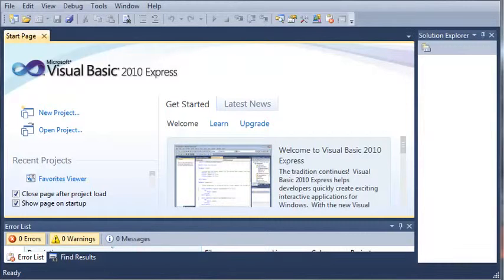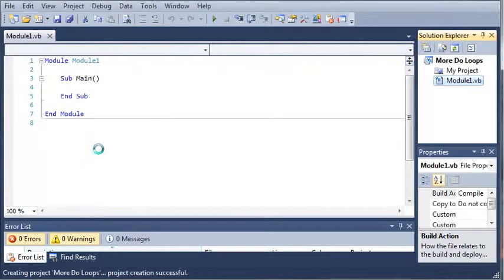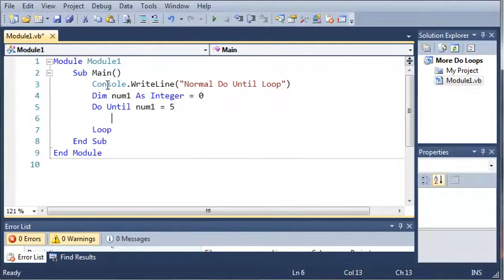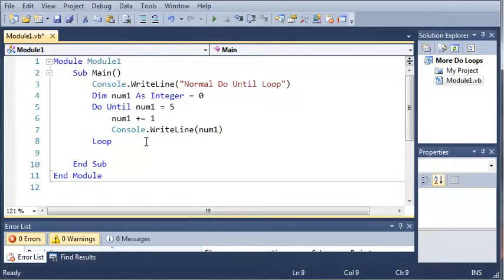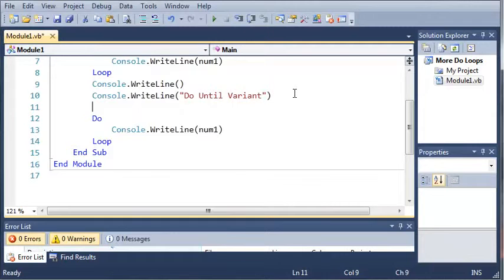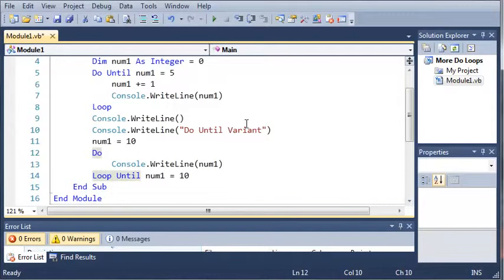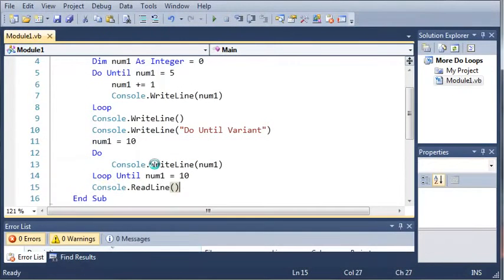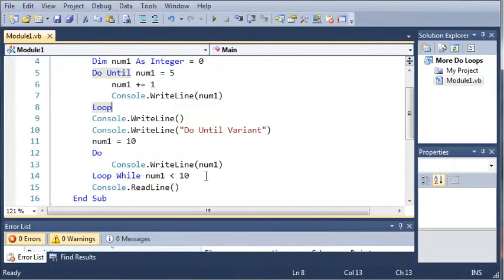Visual Basic Tutorial 33 More On Do Loops YouTube